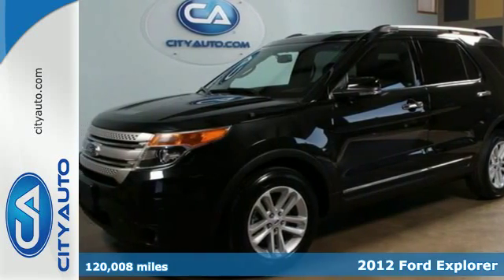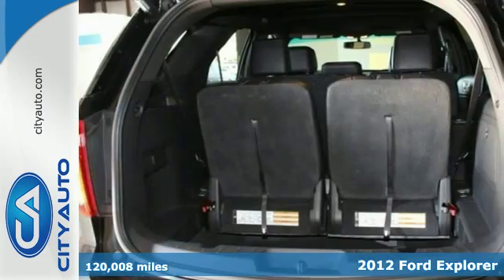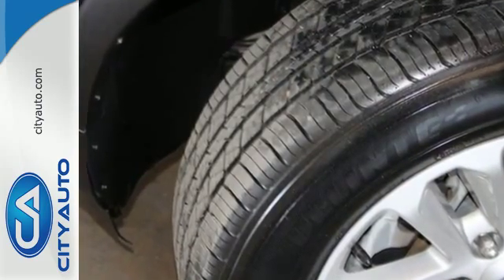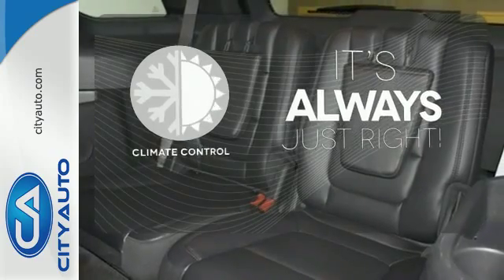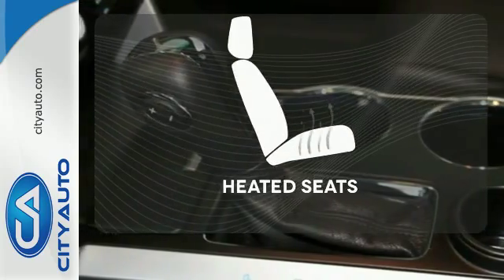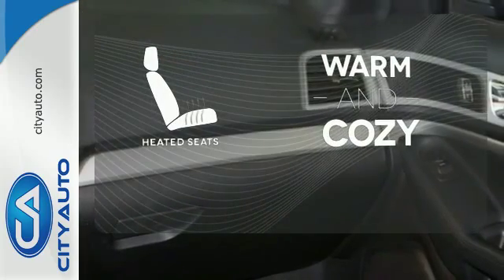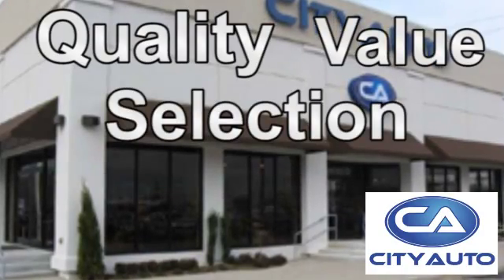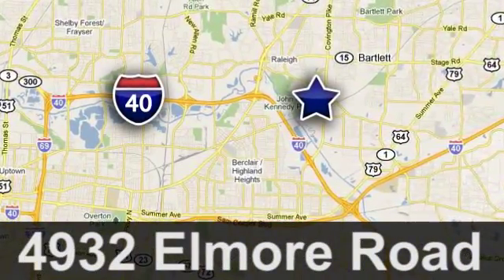2012 Ford Explorer Memphis, TN #326727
Year: 2012
Make: Ford
Model: Explorer
Trim: XLT
Engine: 6-Cyl
Transmission: Automatic
Color: Black
Interior: Black
Mileage: 120008
Stock #: 326727
VIN: 1FMHK7D86CGA79641
One Owner Explorer with extensive service history. Upgraded Package including Leather, Heated Seats, Dual Climate Control, Touch Screen Radio, plus Microsoft Sync with Bluetooth, Navigation and Back up Camera.

Address:
4932 Elmore Rd